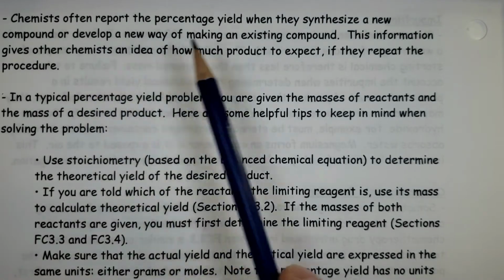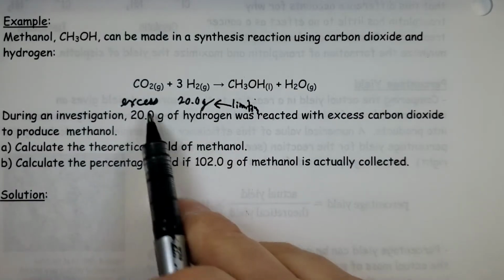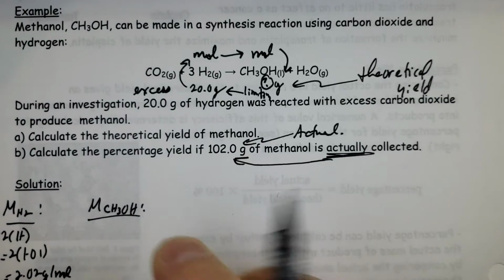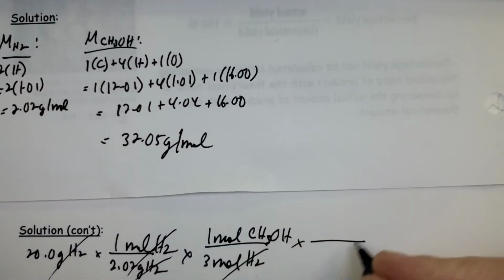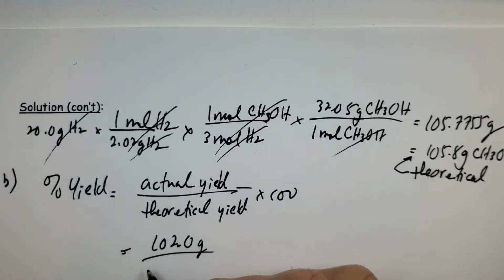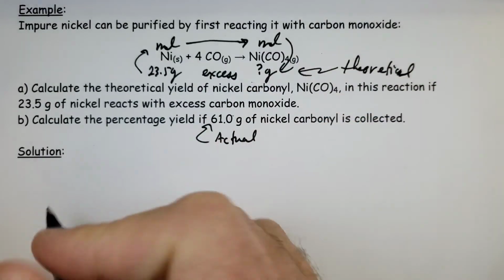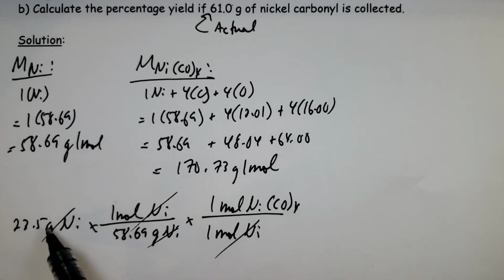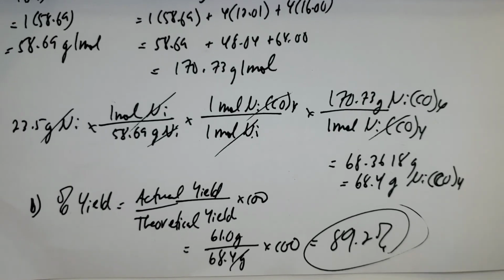FC3.5 Percentage Yield (Part 2)